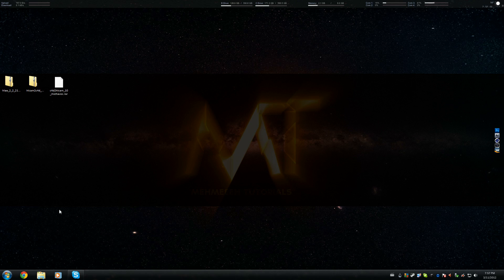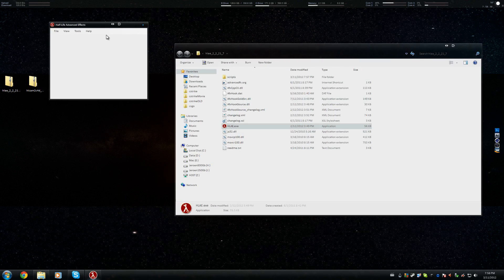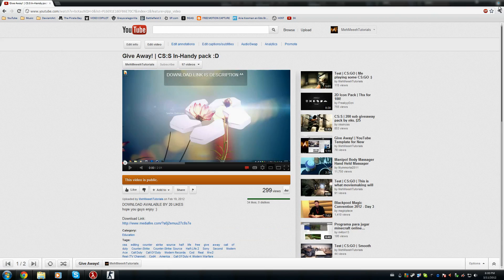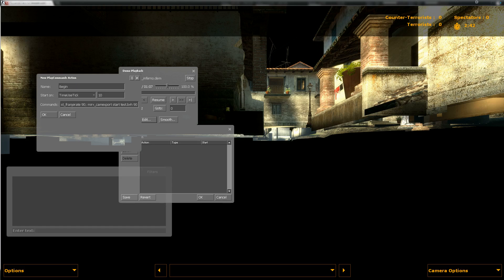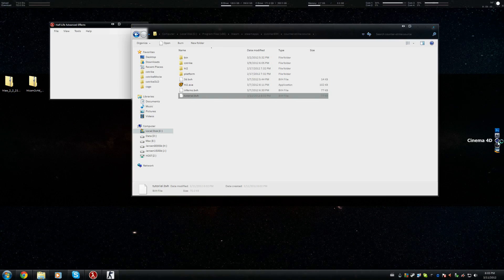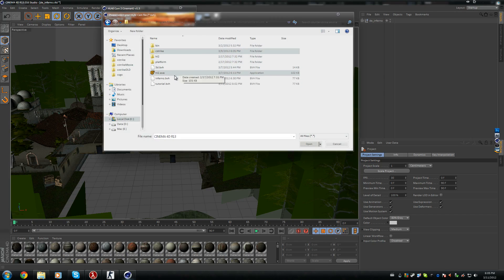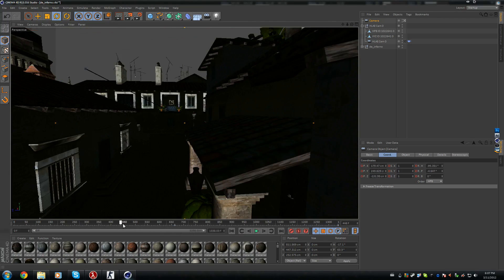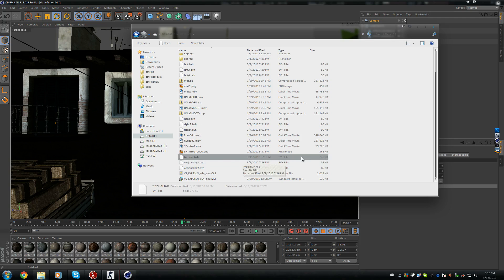Tutorial | CS:S | Using HLAE (Half Life Advanced Effects) Simple tutorial!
if you export a camera:
host_framerate 90; mirv_camexport start test.bvh 90
mirv_camexport stop

if you import a camera:
host_framerate 300; mirv_camimport start "D:\test.bvh"
endmovie
A really simple tutorial for you guys, hope you enjoy it :)